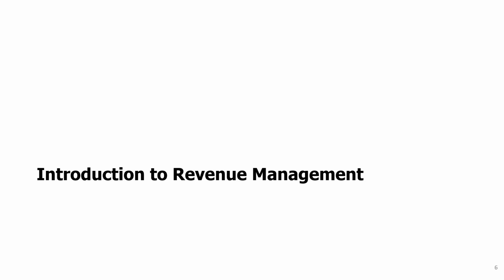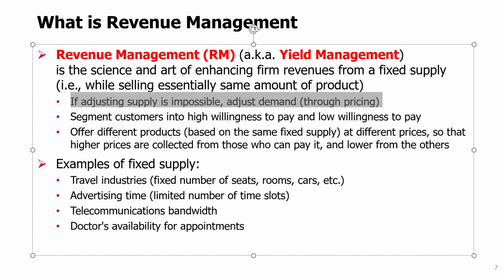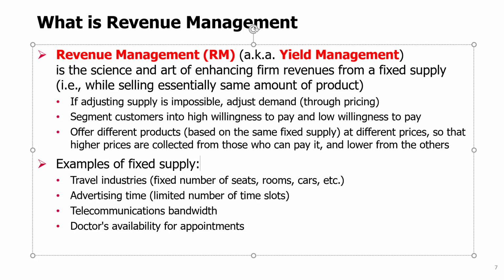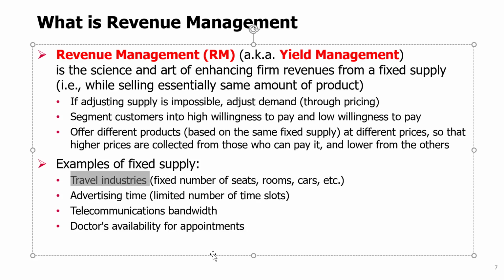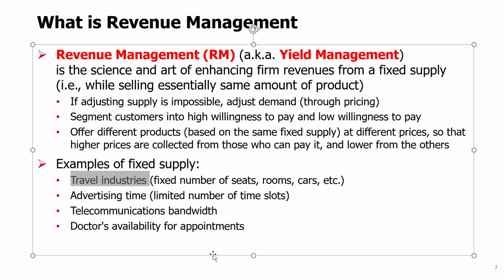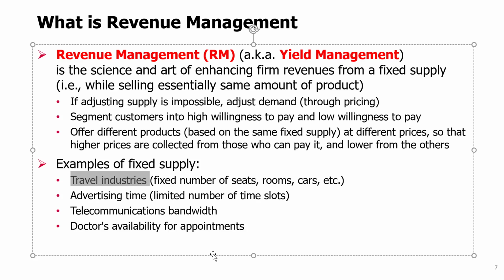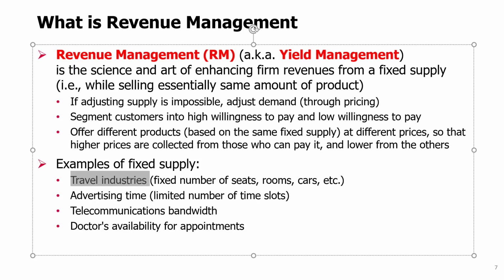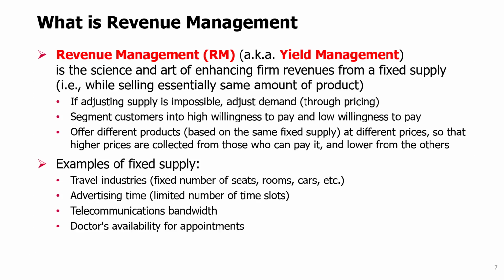SCM Topic 7 - 2. Introduction to Revenue Management